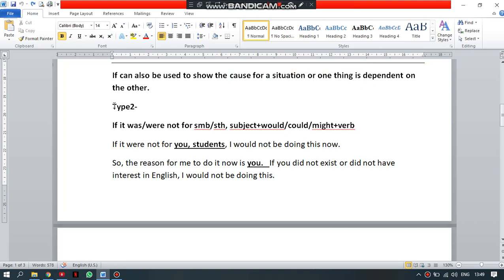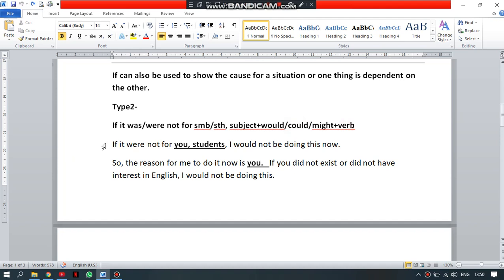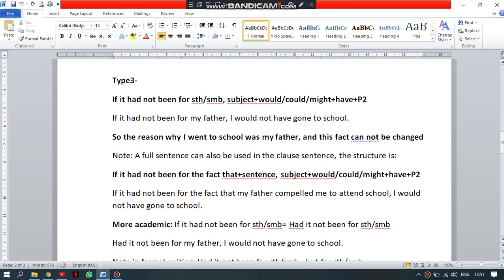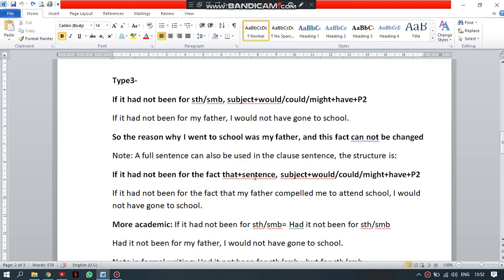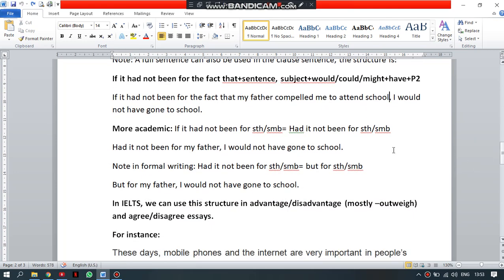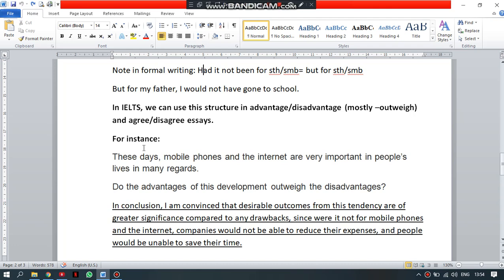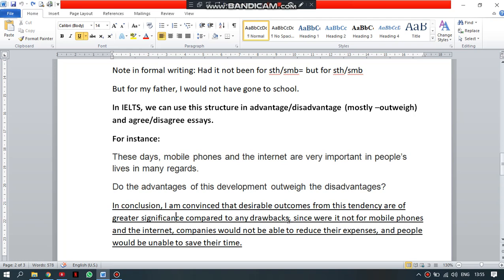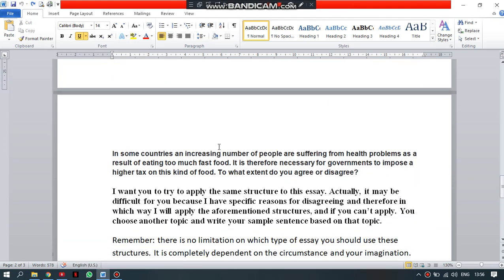If- advanced grammar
In this video, I am explaining how to use IF in a completely different way